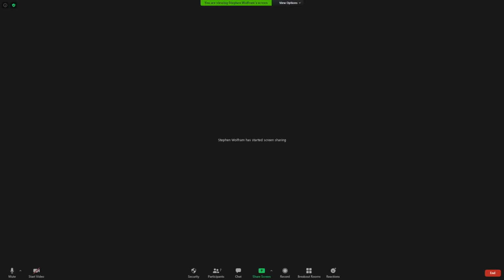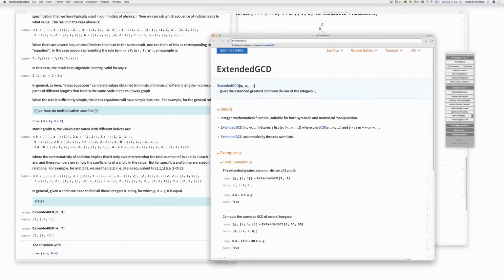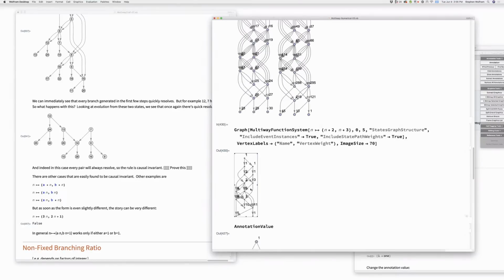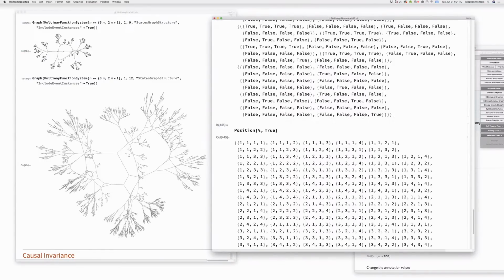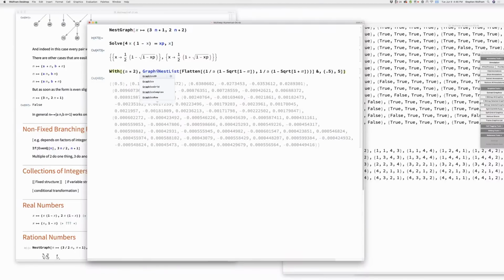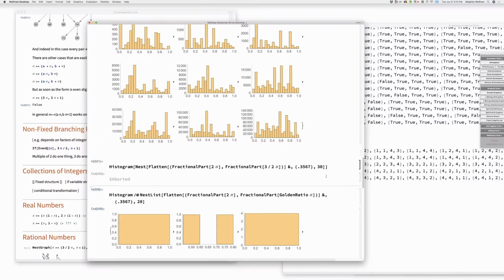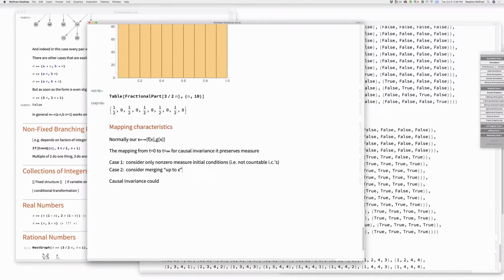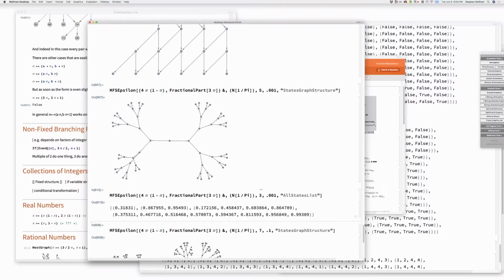Wolfram Physics Project: Working Session June 9, 2020 [Experimental Math on Multiway Systems | P1]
This is a Wolfram Physics Project working session on experimental mathematics on multiway systems in the Wolfram Model.